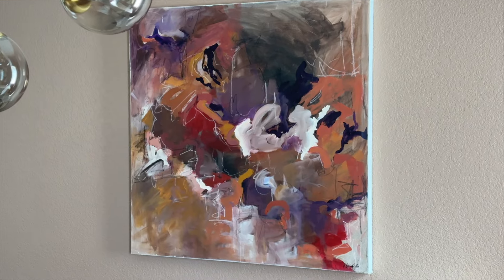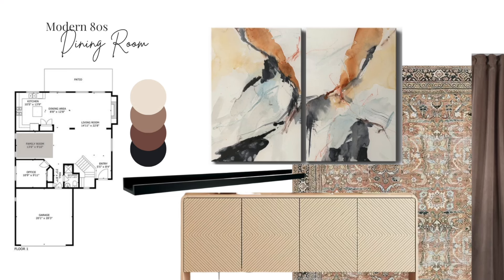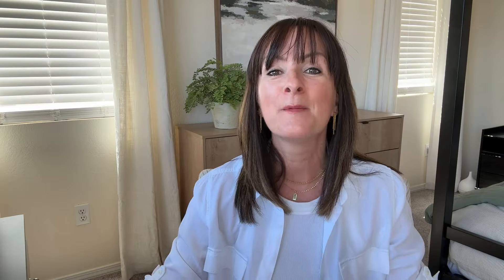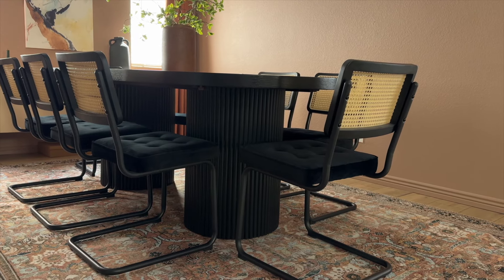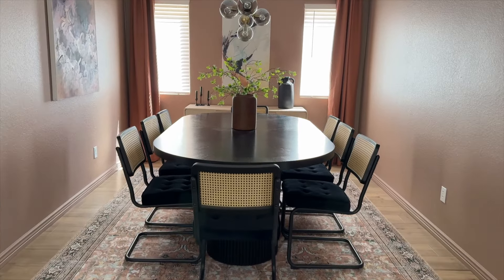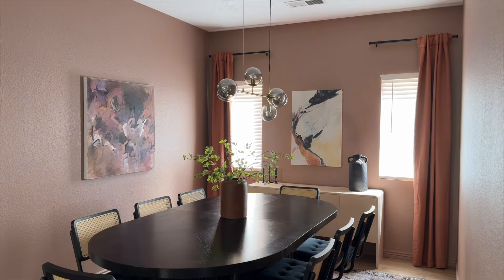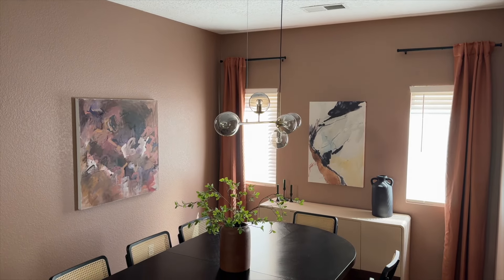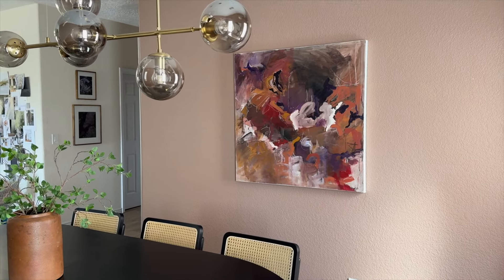Amazon & Wayfair Home Decor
Click here for $200 off enrolment at The Interior Design Institute

You are valuable. You are beautiful. You are loved.